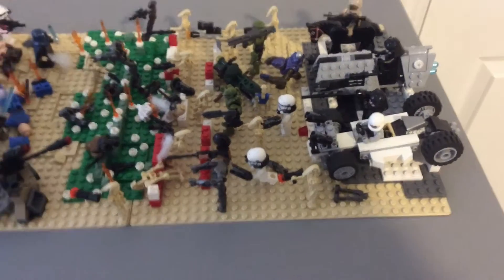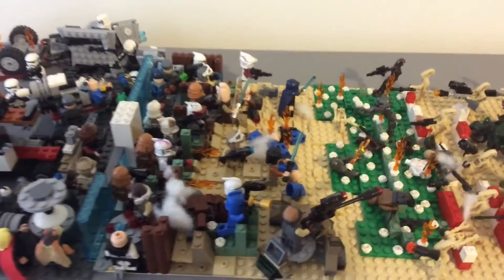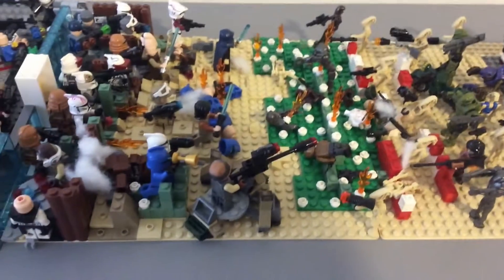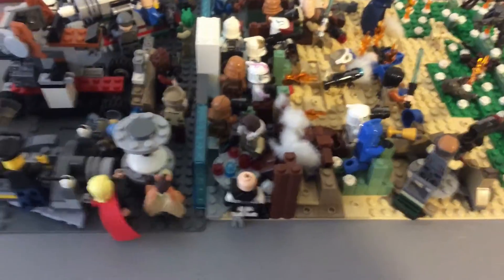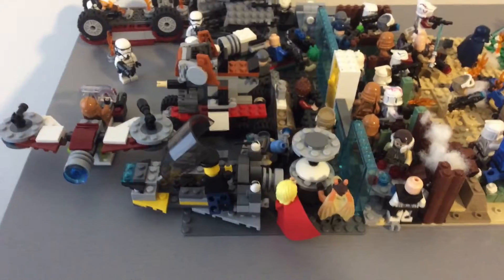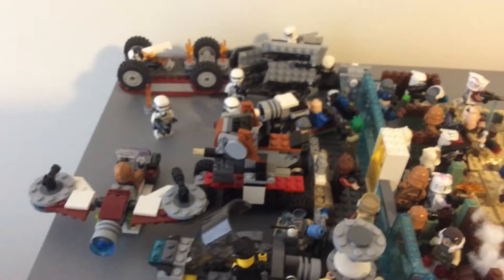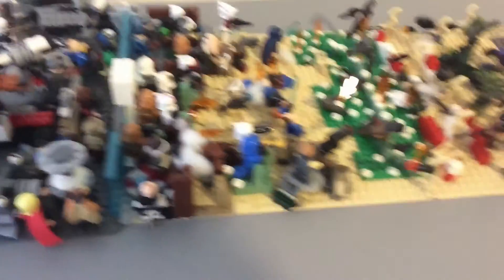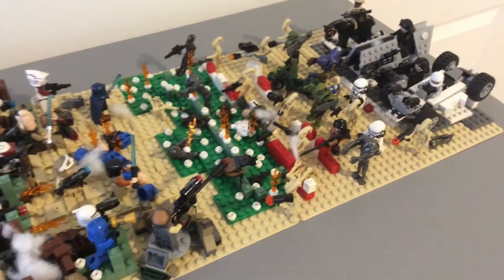The Defense Of Gibraltar MOC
Hey, sorry for not posting as much as I usually do. Life has been hectic. Hope u guys enjoy this video.